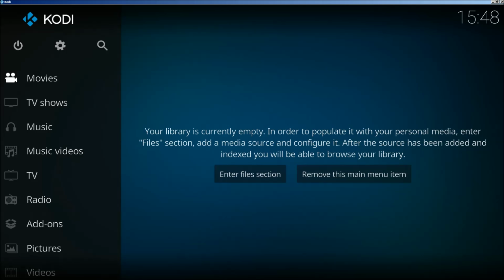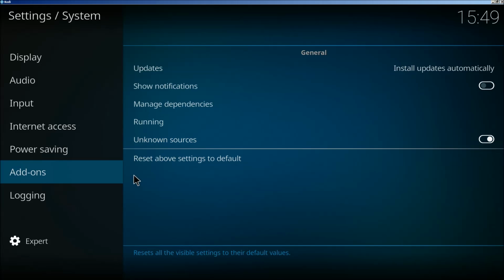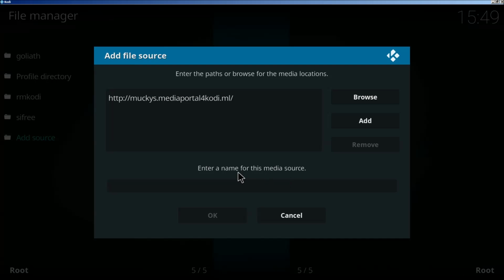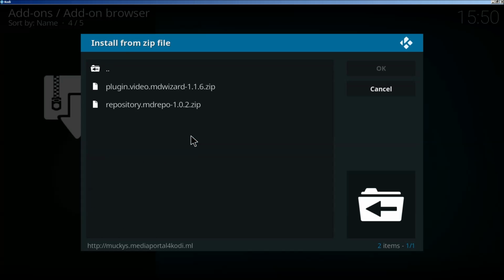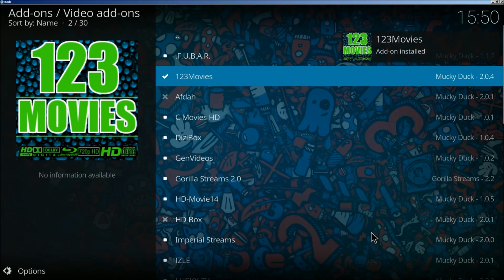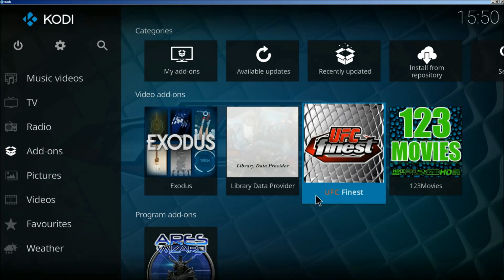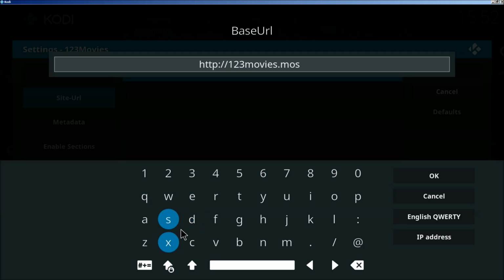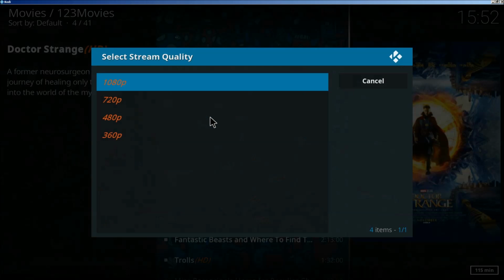Install and Fix 123Movies on Kodi 17 Krypton Mucky Duck March 2017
How install and Fix 123Movies on Kodi Krypton
In this video it also teaches you some of the basic things you need to know to install any unknown source.